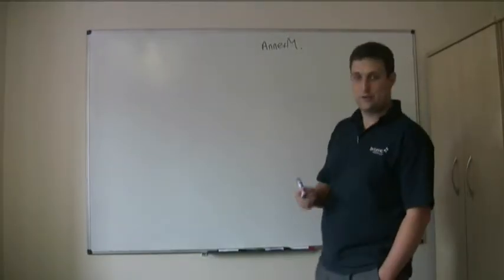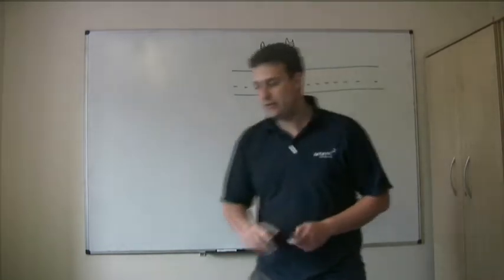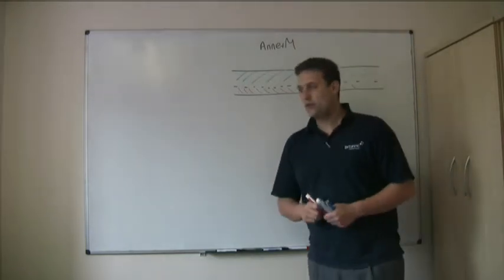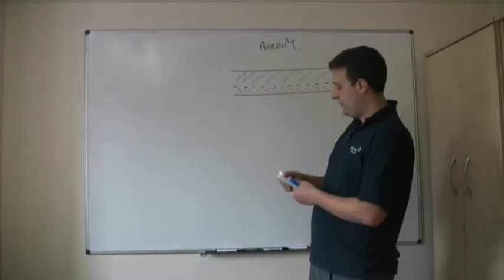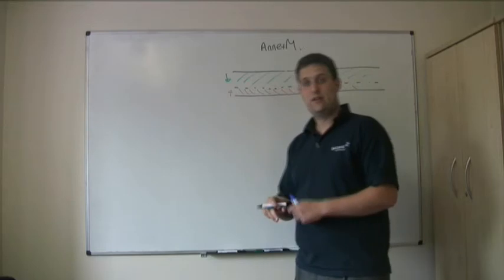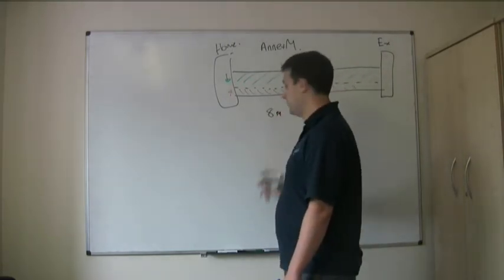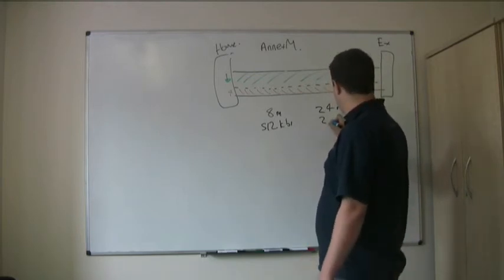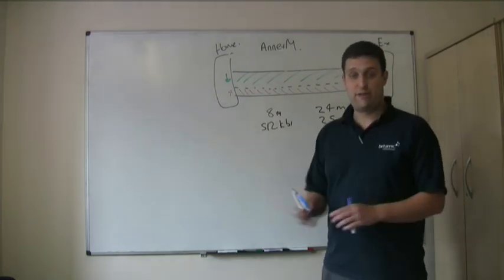What is Annex M? (Britannic Technologies)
A simple explanation of Annex M.